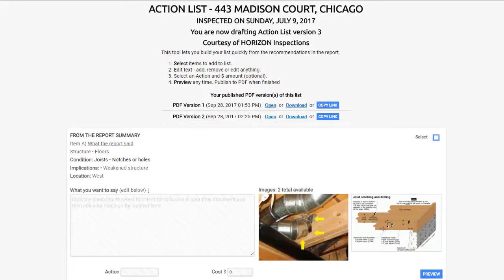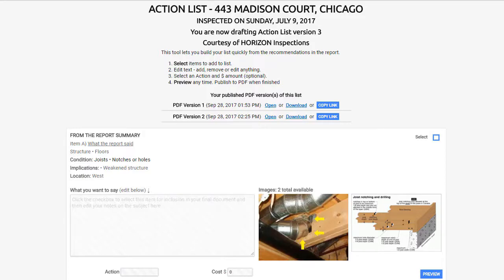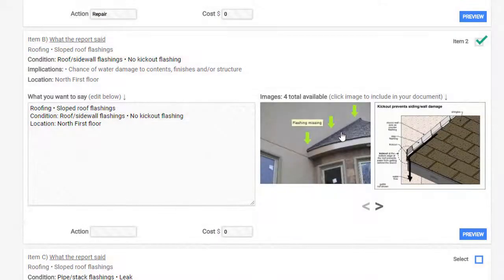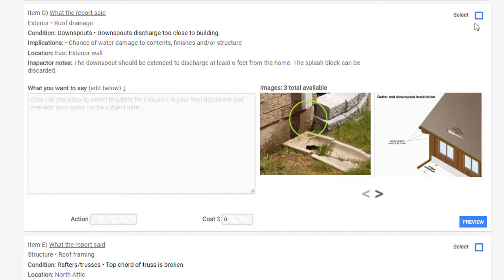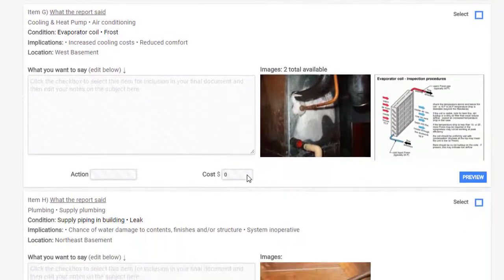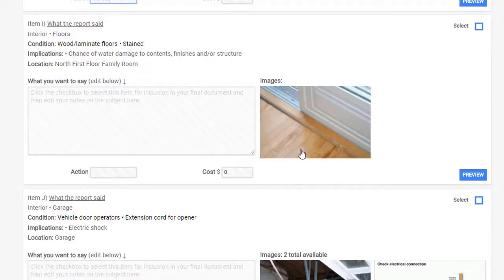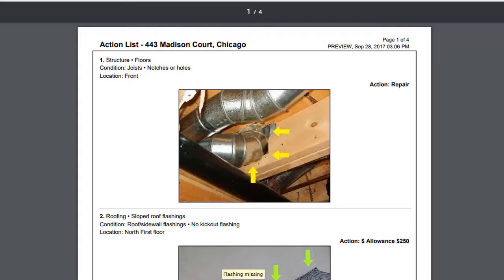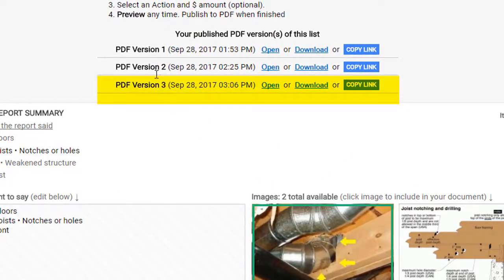Action List Video for Agents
Learn how to use the Action List tool for Agents to create your repair list.